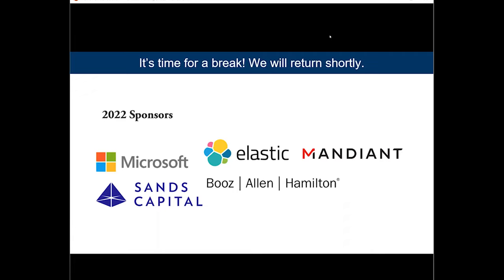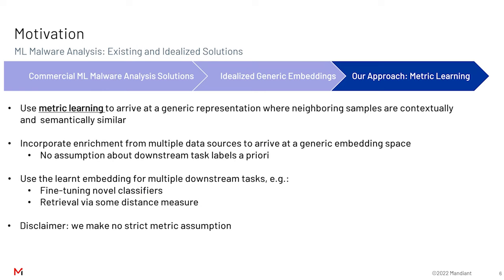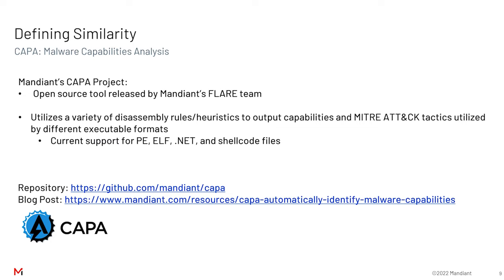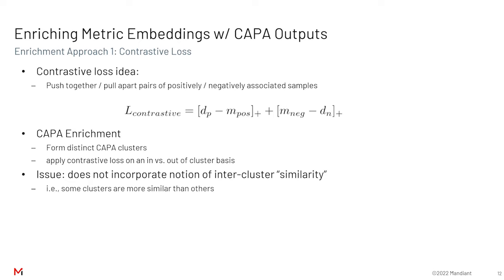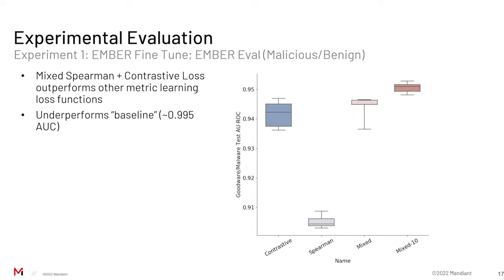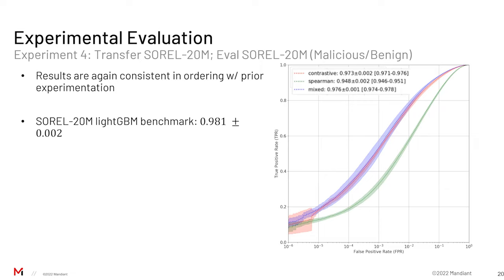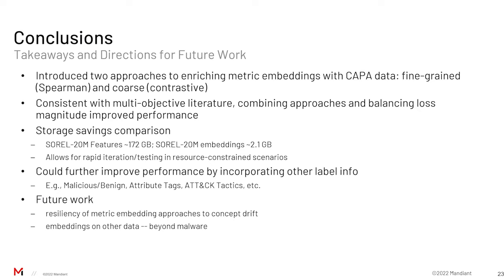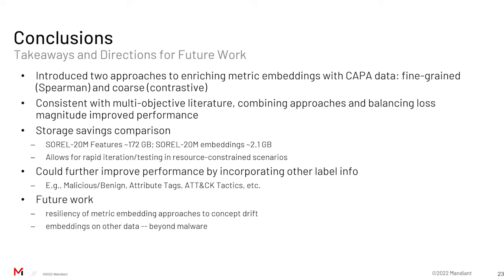Efficient Malware Analysis Using Metric Embeddings (CAMLIS 2022)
CAMLIS 2022, Ethan Rudd, David Krisiloff, Daniel Olszewski, Ed Raff, and James Holt